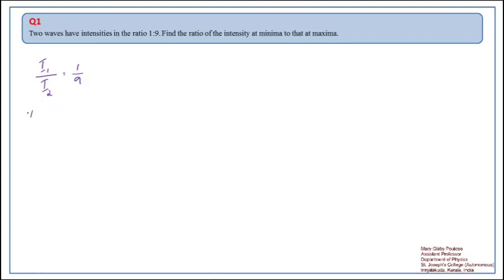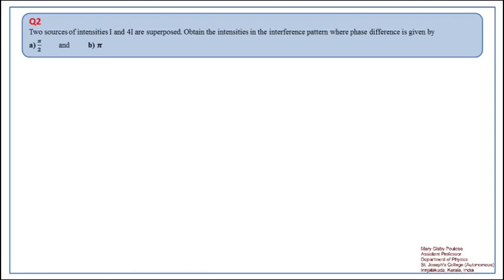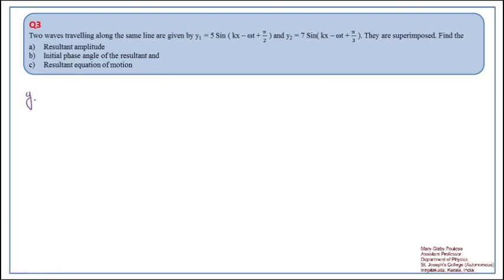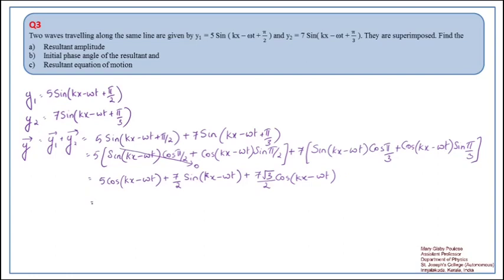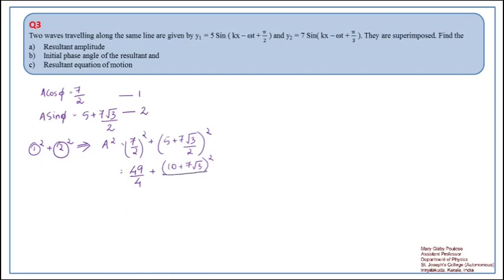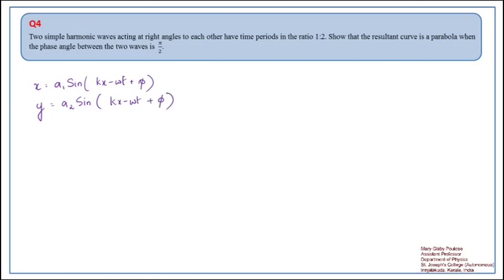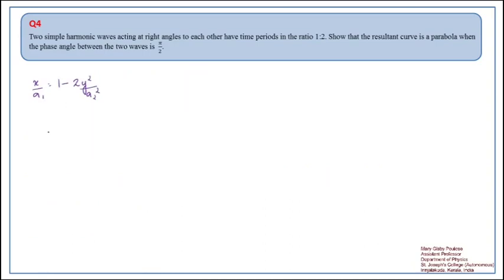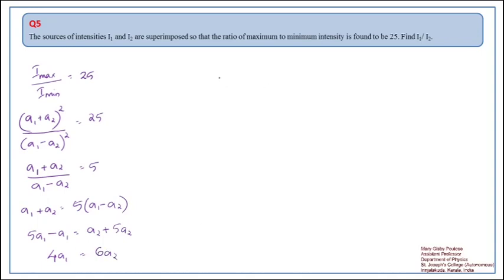Class 17 S5 Optics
Solved Problems in Interference - 2